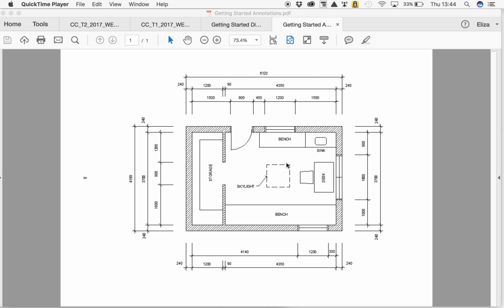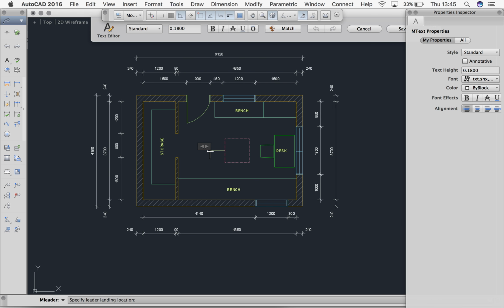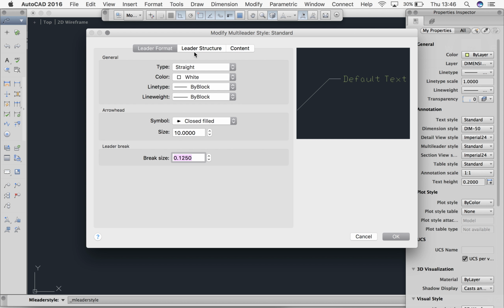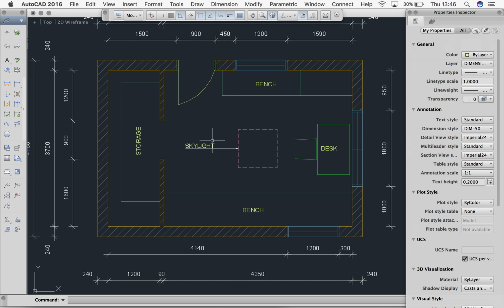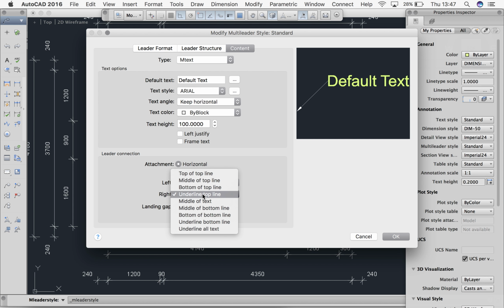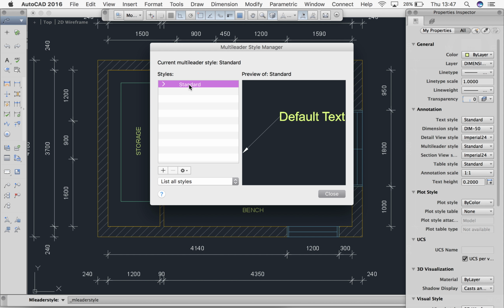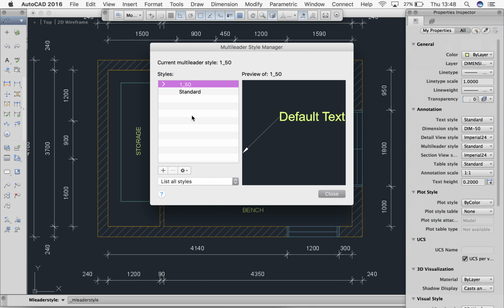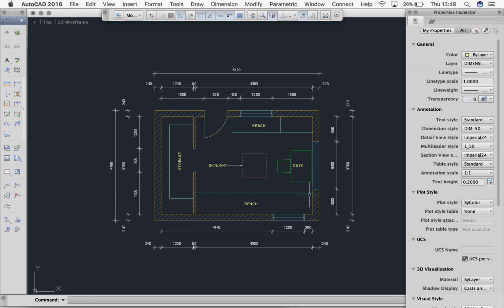How to Draw and format multileaders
How to draw and format multileaders in AutoCAD for MAC